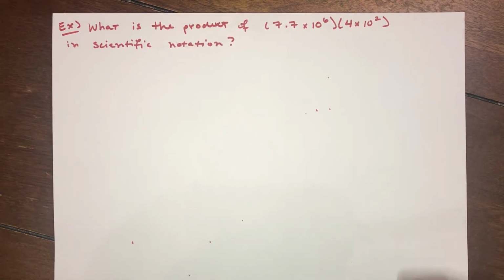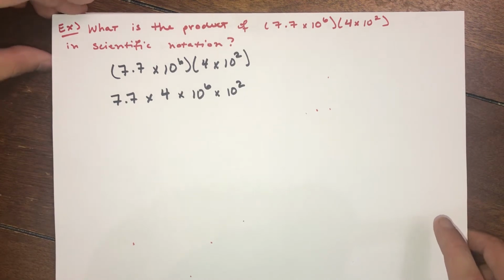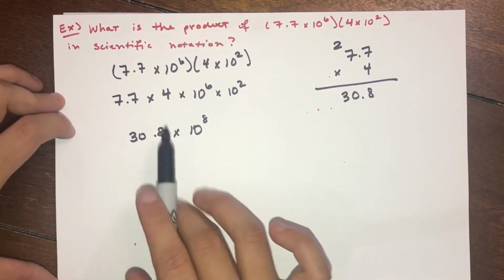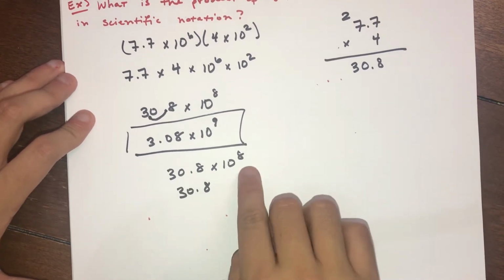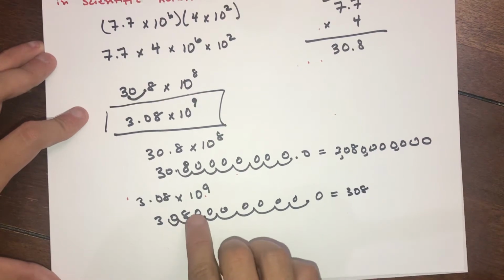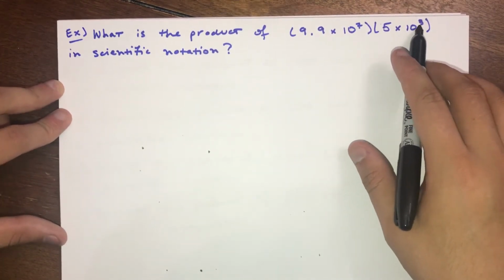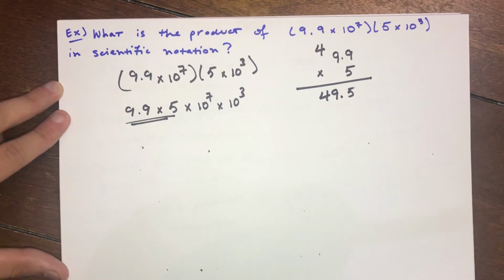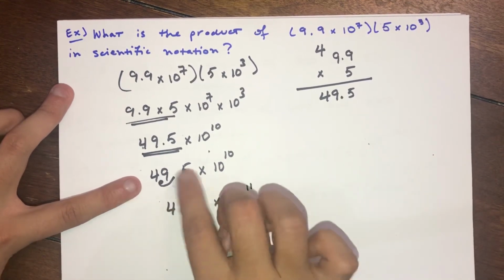Multiplying Numbers in Scientific Notation Part 2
In this video, we continue with multiplying numbers in scientific notation.